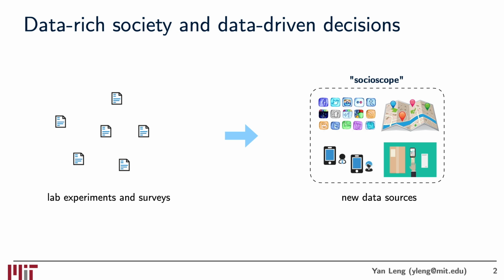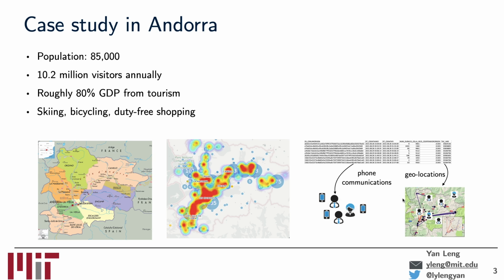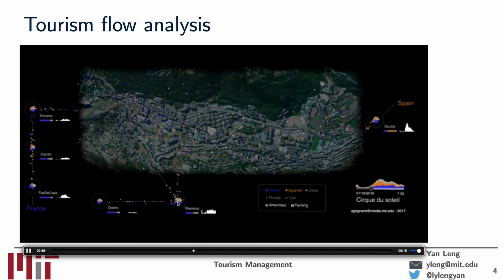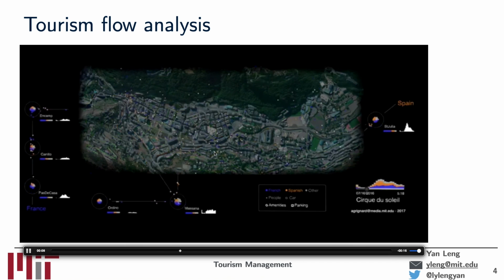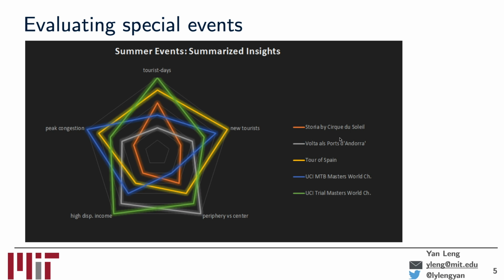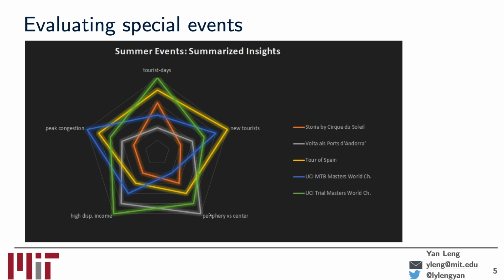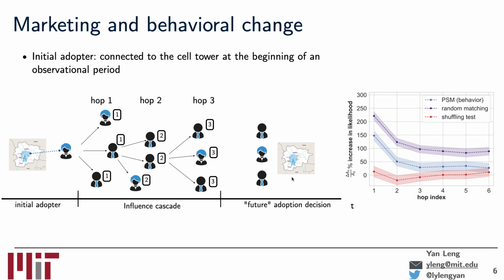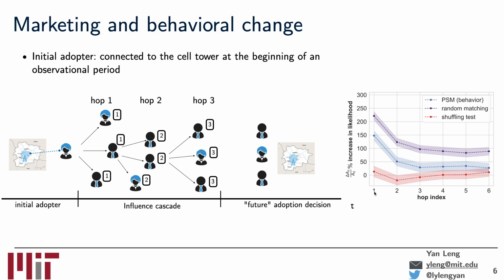When Tourism Meets Tech | FOMENT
Yan Leng from MIT discusses how her work with big data helps us understand the way people travel.